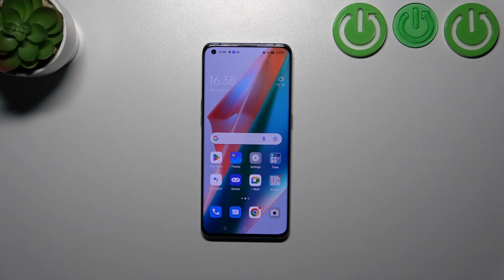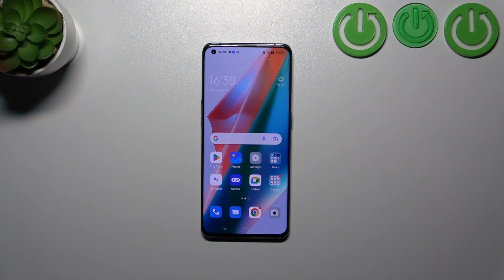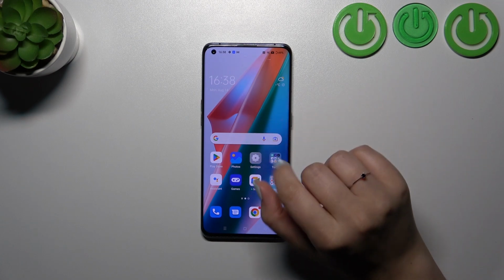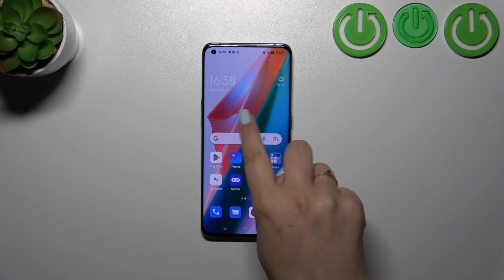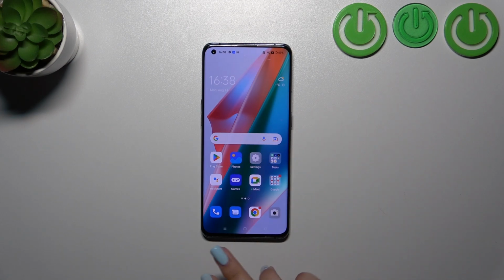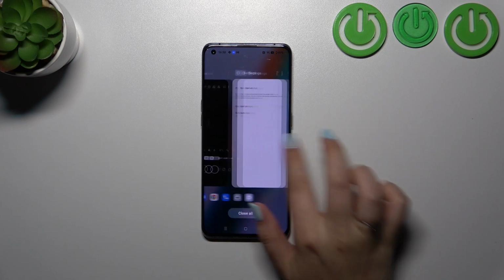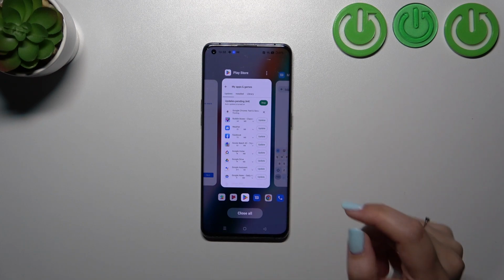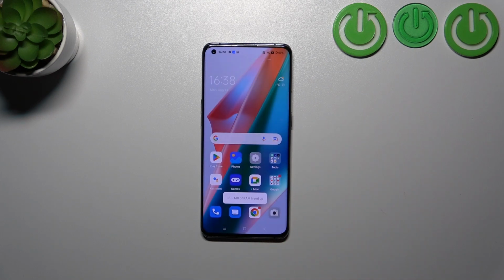How to Turn Off Running Apps on OPPO Find X3 Pro?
Maximize your OPPO Find X3 Pro's performance with this essential tutorial! 📱🚀 Is your Find X3 Pro running slower than you'd like or struggling with battery life? In this video tutorial, we've got you covered. Learn the step-by-step process to turn off running apps on your OPPO Find X3 Pro, a key step in optimizing performance and conserving battery. Say goodbye to lag and hello to a smoother, longer-lasting Find X3 Pro experience!

How to access the running apps menu on OPPO Find X3 Pro to view and manage currently active applications?
How to identify and select apps that you want to turn off or close on OPPO Find X3 Pro to free up system resources?
How to ensure that background processes are properly terminated when turning off running apps on OPPO Find X3 Pro?